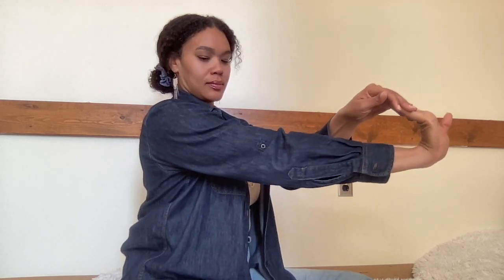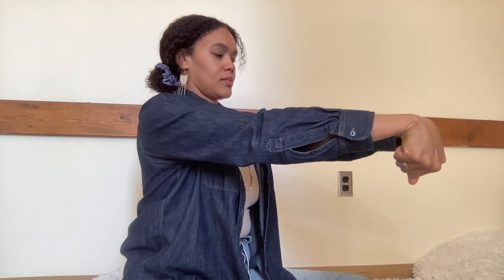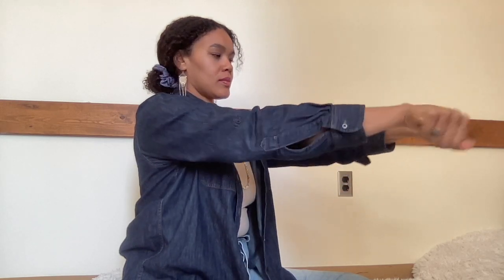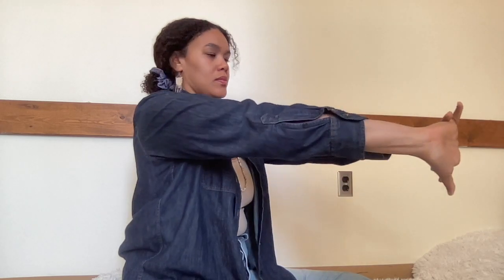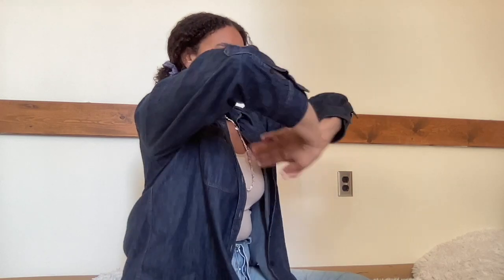Mindful Minute: Computer Stretches for Hands/Wrists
Director of Wellness, Lade Akande, offers guidance on computer stretches designed to relieve strain in the hands and wrists during extended computer use.